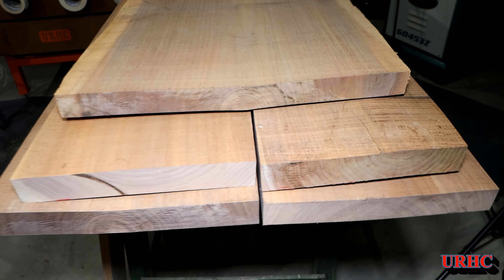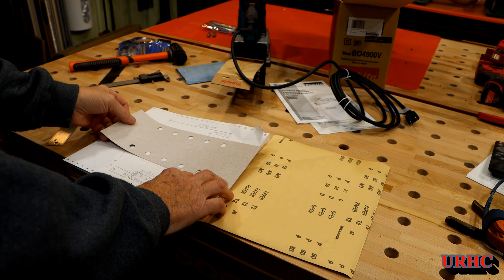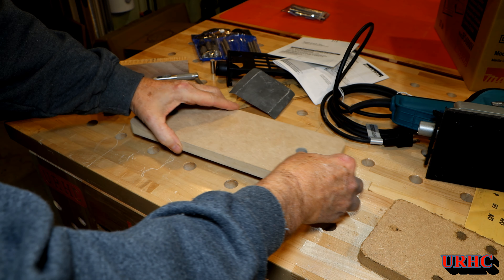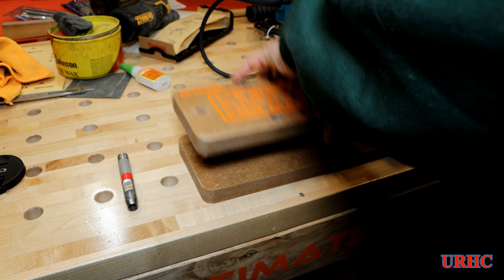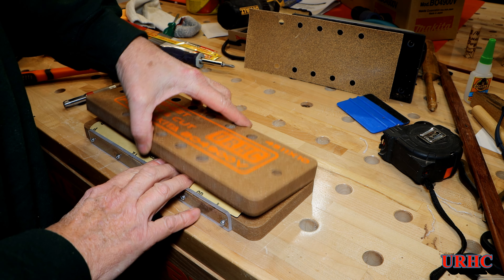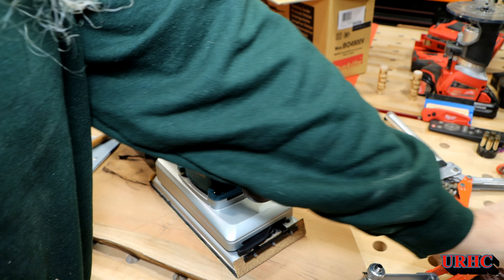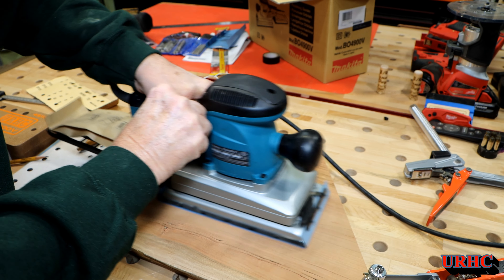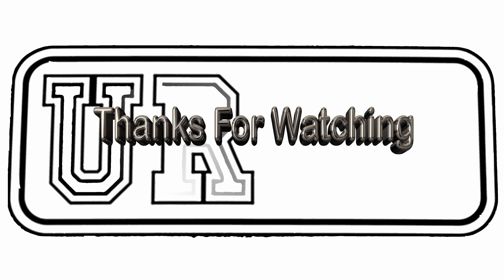Makita BO4900V Finish Sander First Look And Building A Punch For The Sandpaper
This is a quick look at a new finishing sander I recently bought. It's a 1/2sheet sander that needs punched 4 1/2 x 11 sandpaper. Didn't come with a punch so I made a simple one to prepare sandpaper sheets for use with this sander.
This is the sander I purchased